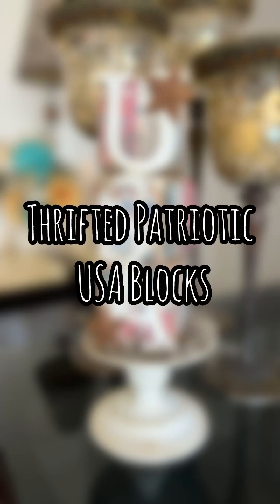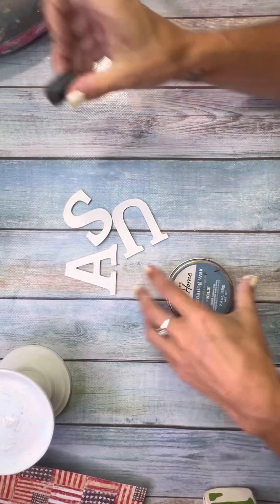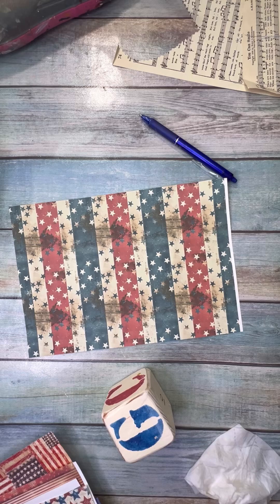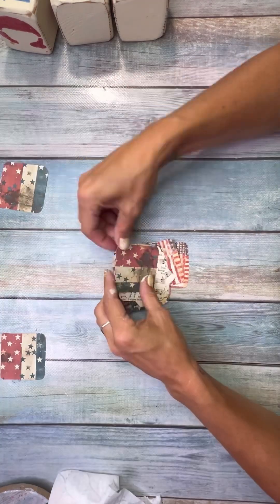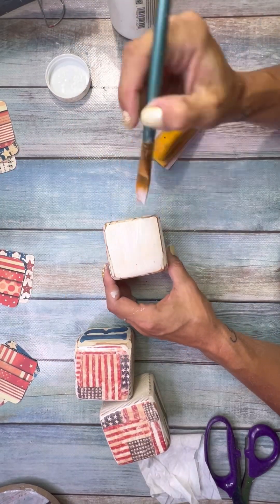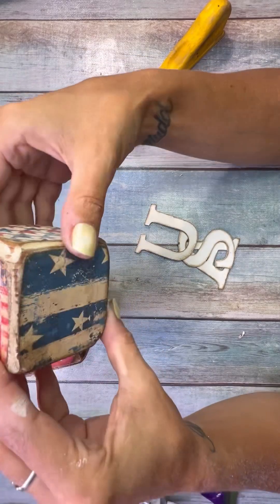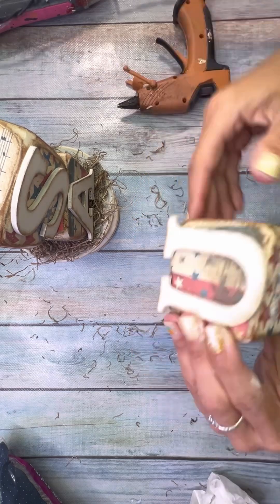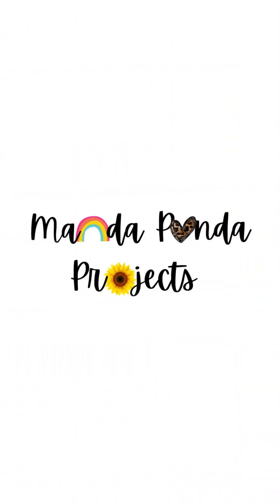Thrifted Patriotic USA Blocks Decor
Turn trash into treasure with this thrift flip decor made with Thrifted wood blocks and a pewter candlestick! I made this one with a patriotic grunge red white and blue flair and the letters USA, but it could easily be adapted for any theme or holiday. Valentines, LOVE?! St. Patty's, LUCK?!

I used digital deco Designs rice paper from the "American Grunge" collection and you can shop her

Make sure you're subscribes to my channel and following Manda Panda Projects on Facebook Instagram and TikTok for more cute and easy DIY craft ideas!